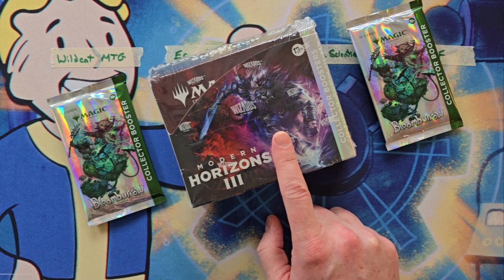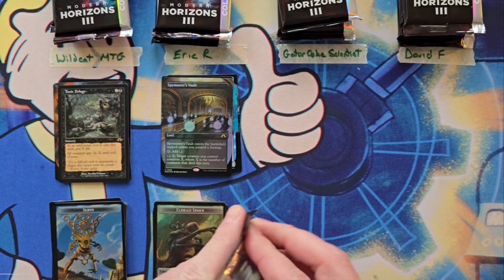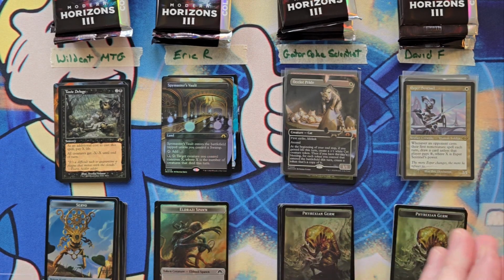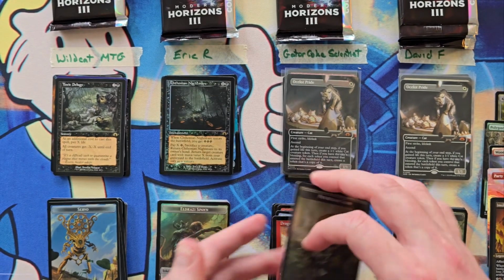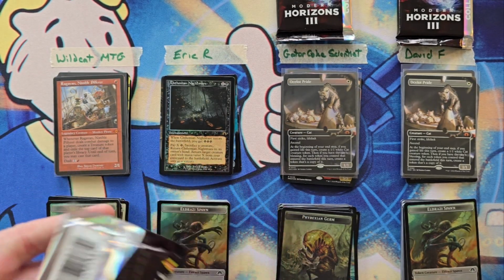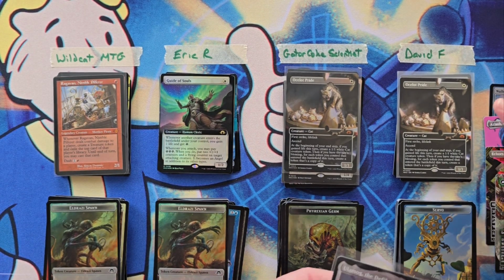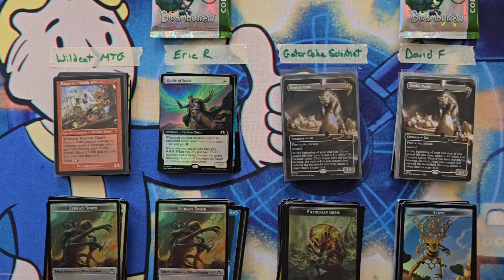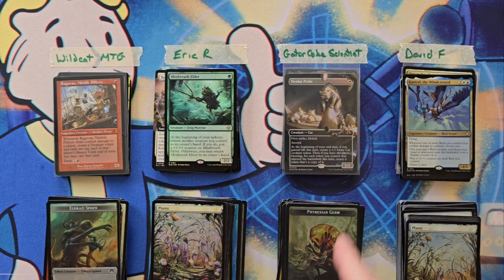Our last Modern Horizons 3 Battle!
New videos posted Monday, Wednesday and Friday at 9am CST